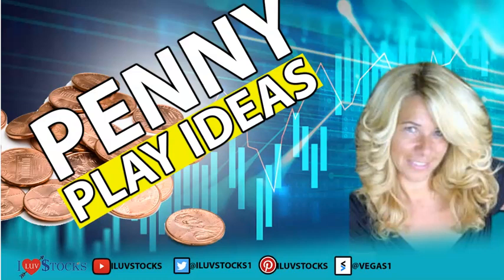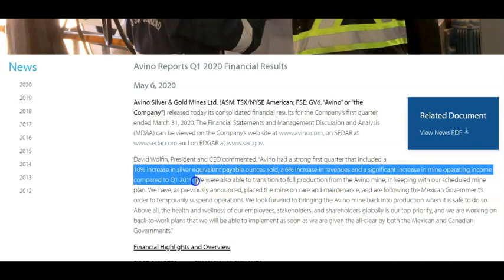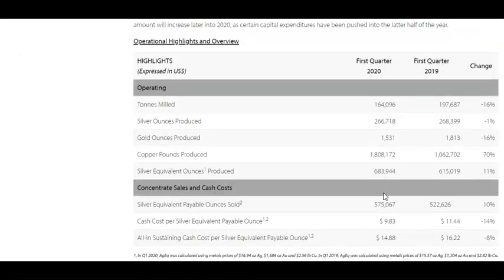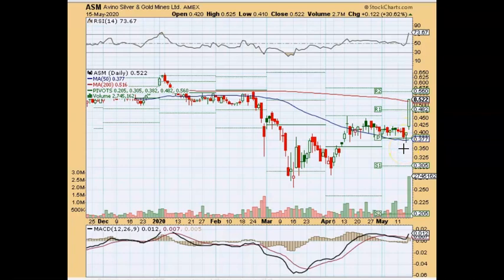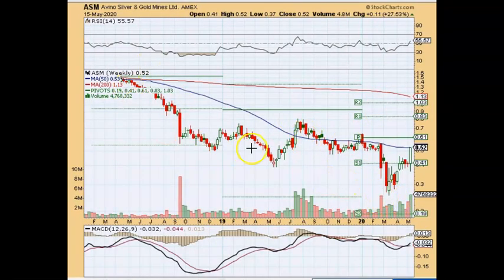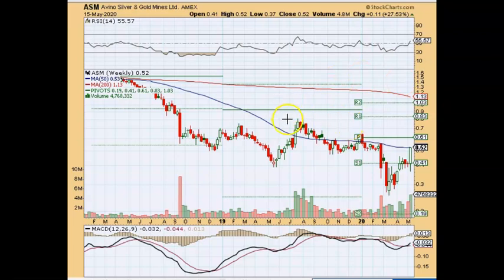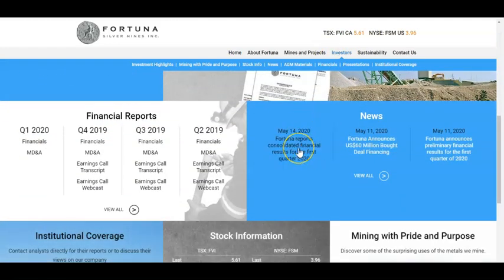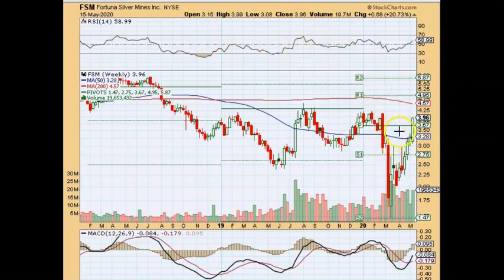Penny Plays $ASM $FSM Silver Theme Week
Shoutout to Raybo one of our students! who shared with me these picks- The silver sector is hot and $SLV is great as well but that is not a penny play so these 2 picks are perfect  swing trades or day trades as well for a continuations- As always please do your own DD !